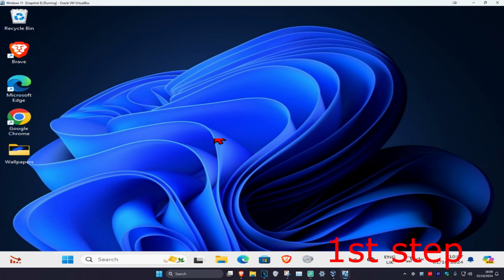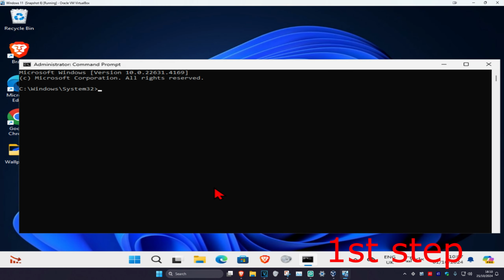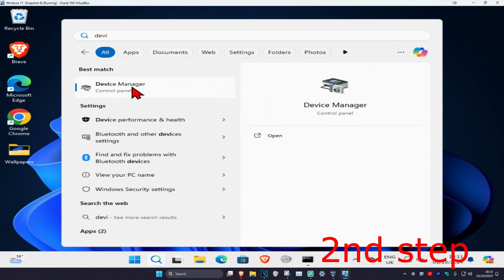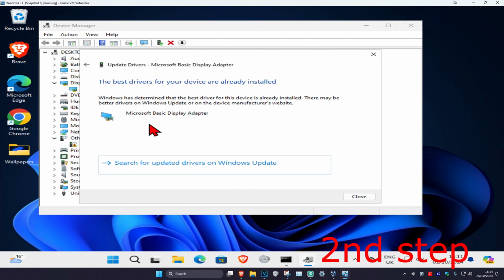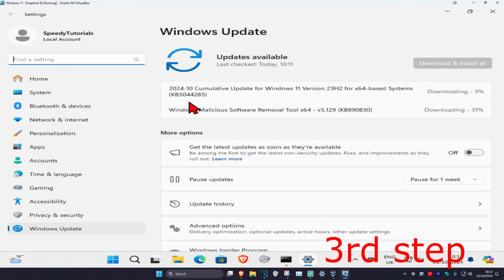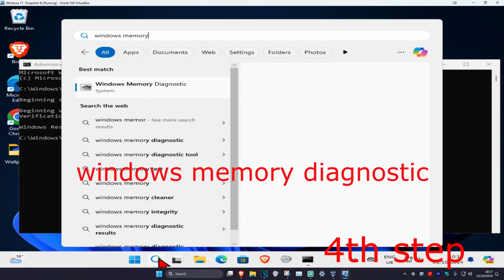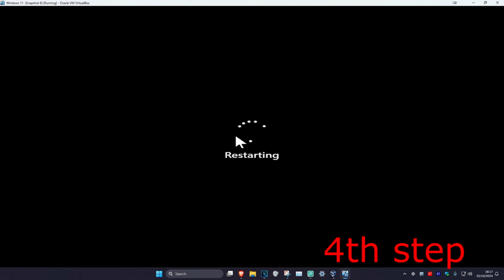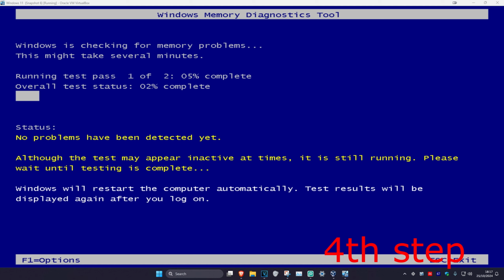How To Fix The Instruction at 0x00007ff64bca8732 Referenced Memory Could Not Be Written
The Instruction at 0x00007ff64bca8732 Referenced Memory at 0x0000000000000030. the Memory Could Not Be Written FIX [Tutorial].

Well, just like most Windows errors, it can be a LOT of stuff. This error can be caused by bad memory, a bad CPU, older drivers, hardware conflicts, and a bunch of other stuff!

With this type of error, you basically have to try a bunch of things and see if something works. Also, think logically about each solution. For example, if your computer is brand new, then you probably don’t have bad memory.